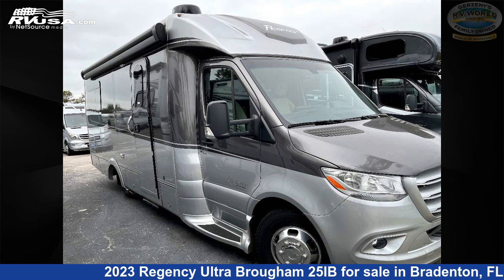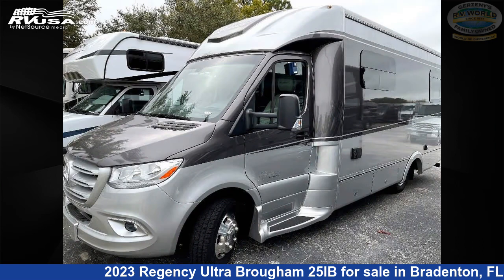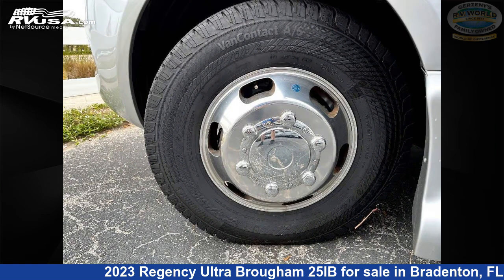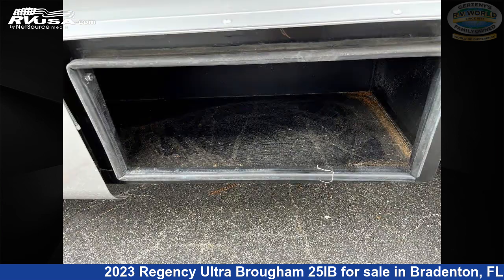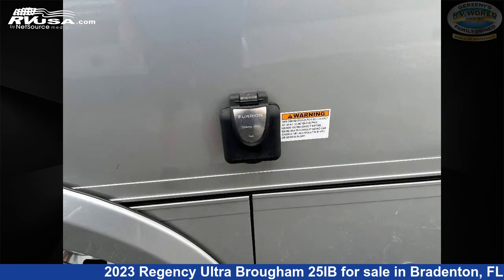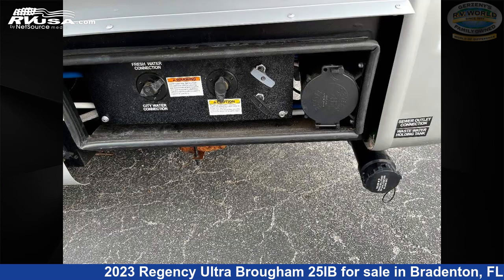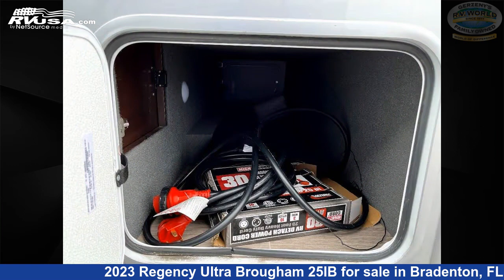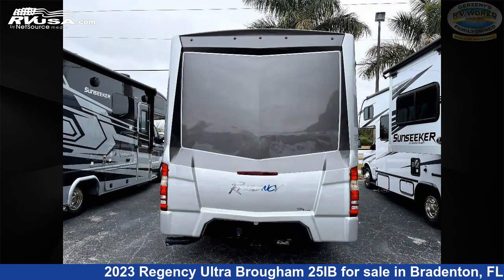Phenomenal 2023 Regency Ultra Brougham Class B+ RV For Sale in Bradenton, FL | RVUSA.com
This 2023 Regency Ultra Brougham 25IB is a Class B+ RV. It is located in Bradenton, FL 34208 and is offered for sale by Gerzeny's RV World of Bradenton. This New Regency.